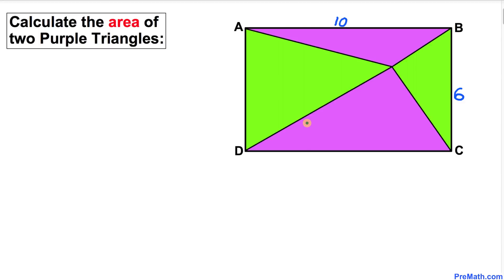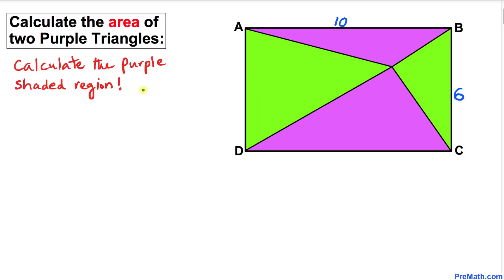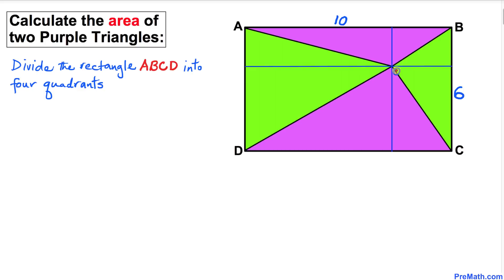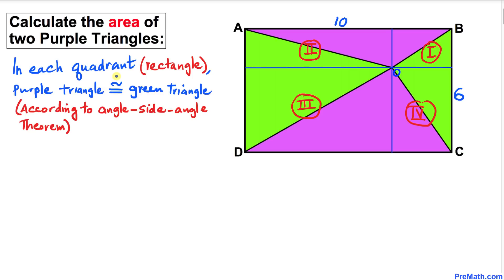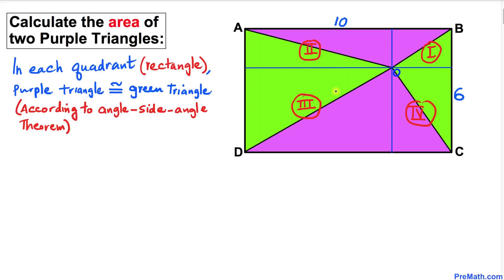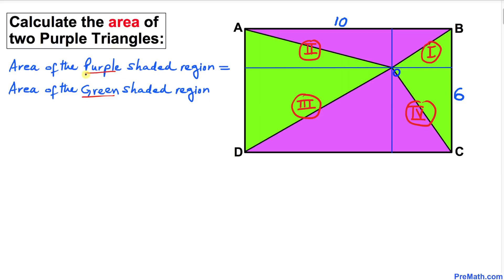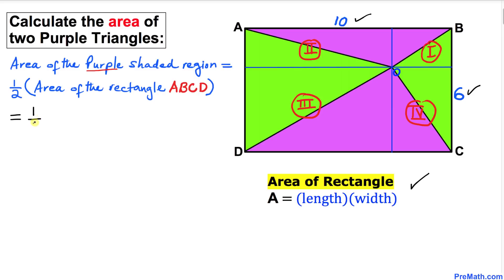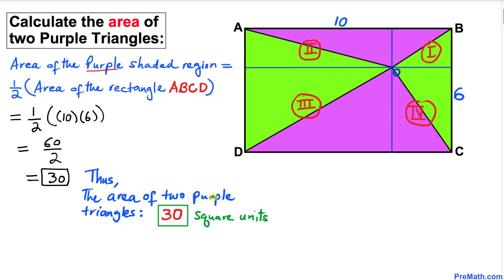Can you find the Area of the 2 Purple Triangles in 1 minute? | Quick & Simple Explanation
Learn how to find the total area of the 2 purple triangles in the given rectangle. Step-by-step tutorial by PreMath.com